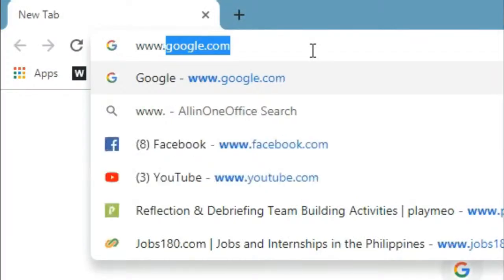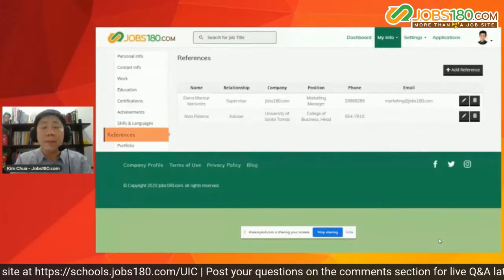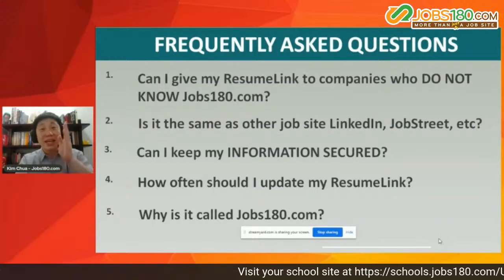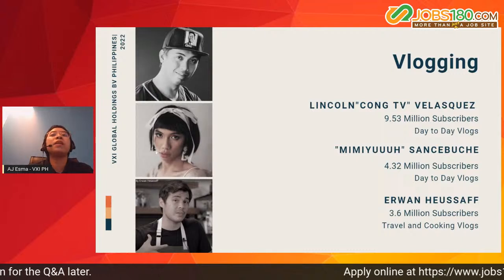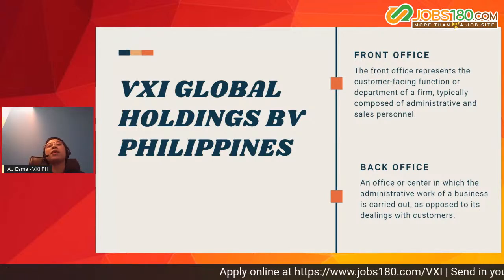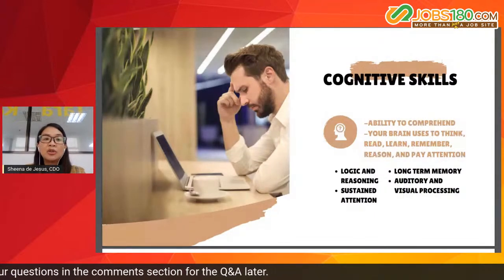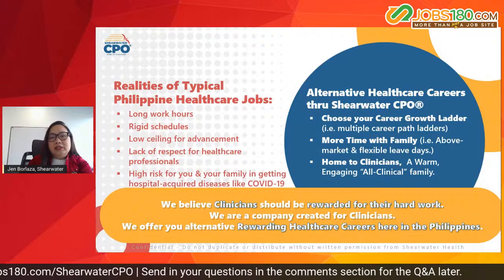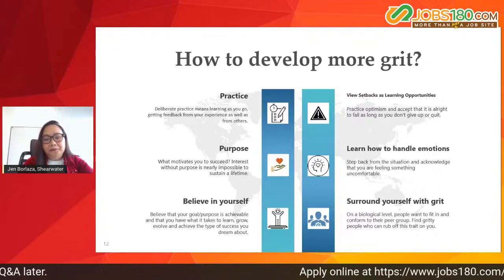Jobs180.com Marketing Me Live at UIC Davao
Marketing Me Live at University of the Immaculate Conception Davao

Topics:
Top Skills Company Look For by Ms. Sheena de Jesus of CDO Foodsphere
New Age Career Possibilities by AJ Esma of VXI
How To Be Productive in Turbulent Times by Ms. Jen Borlaza of Shearwater Health